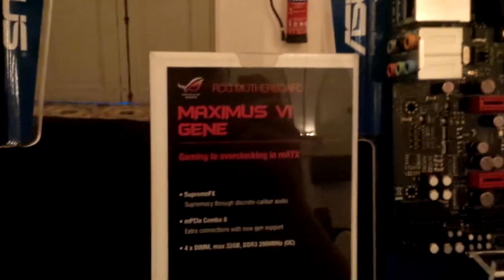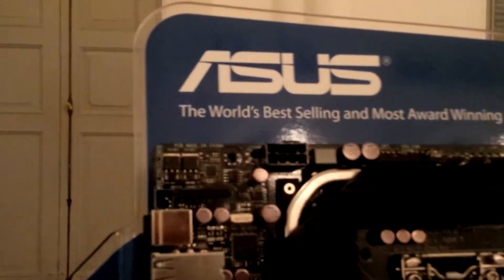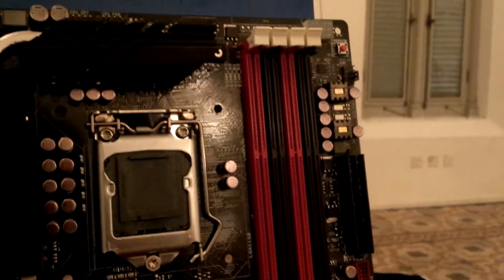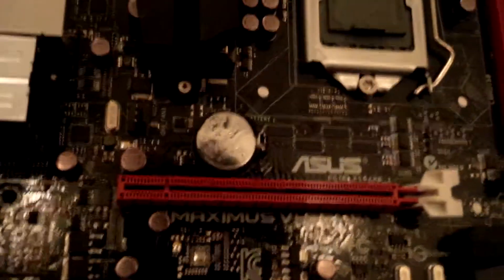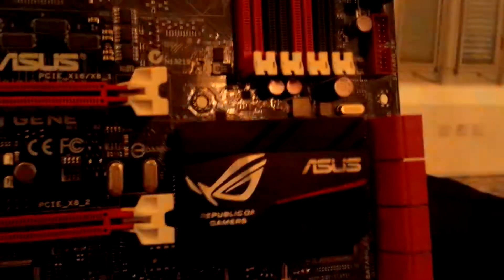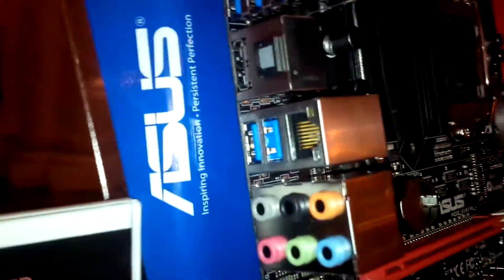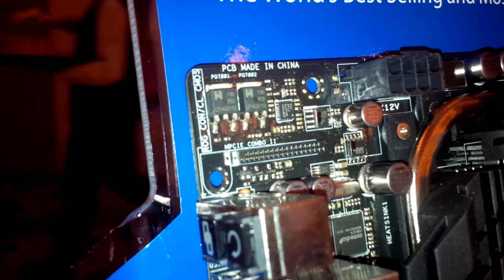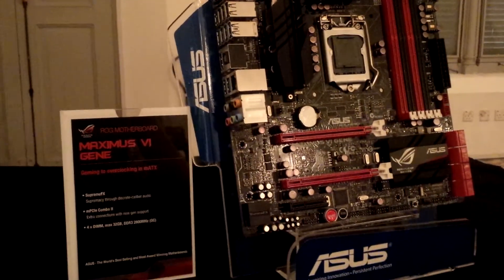First Look - ASUS Maximus VI Gene ROG Motherboard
Z87 based Micro ATX extreme motherboard from ASUS, ASUS Maximus VI Gene!